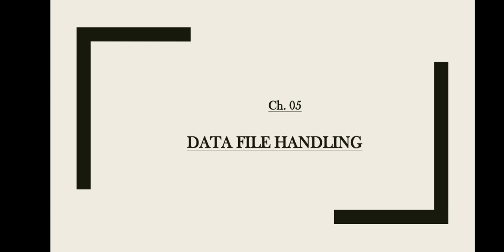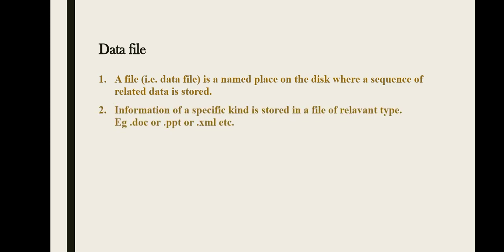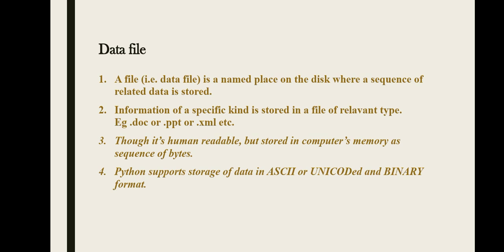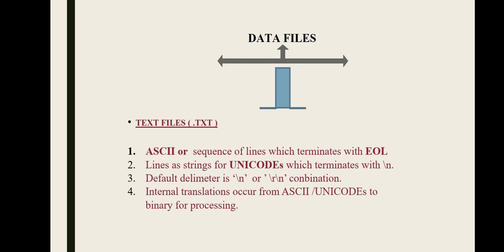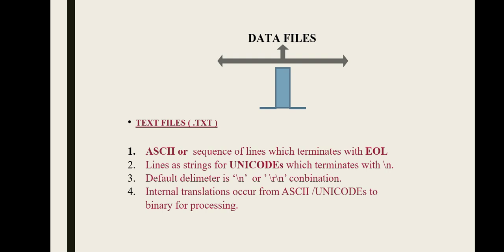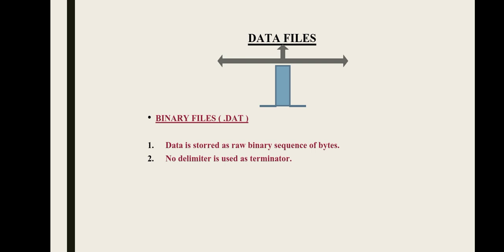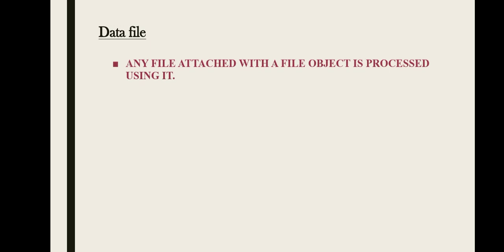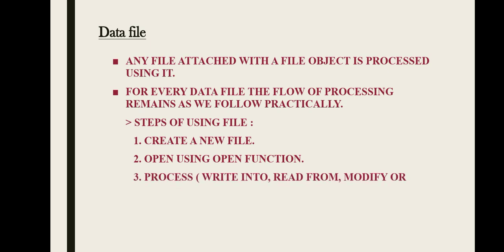Data file handling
Introduction and types of data files supported in python.